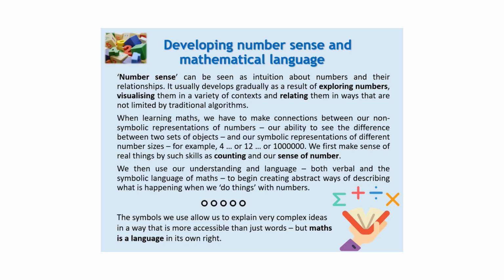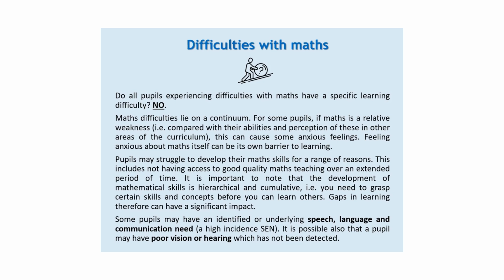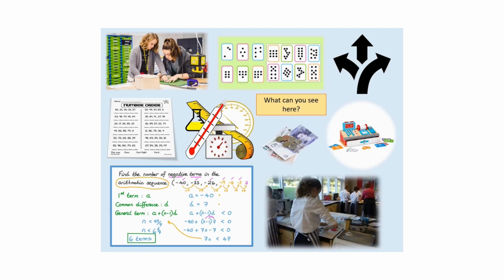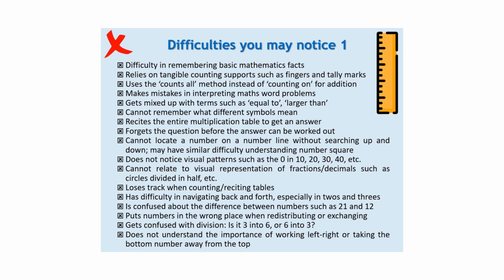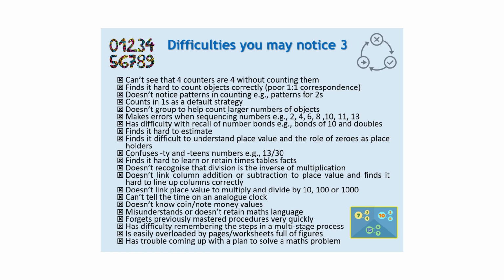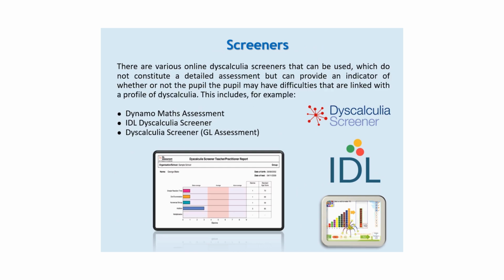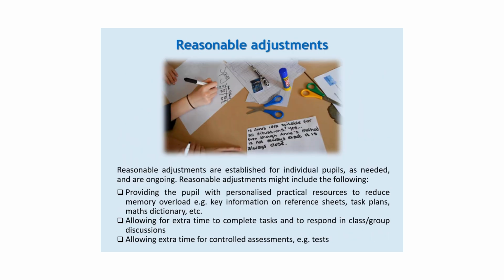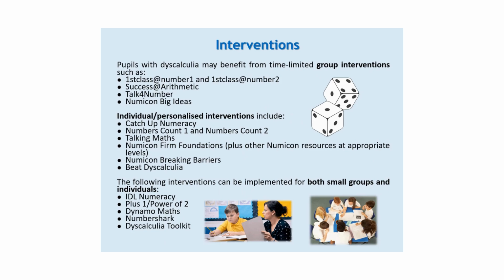Introduction to dyscalculia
Watch this short video providing an introduction to dyscalculia, including identification of needs, class-based approaches and extra support.